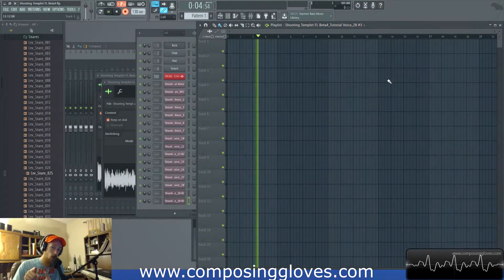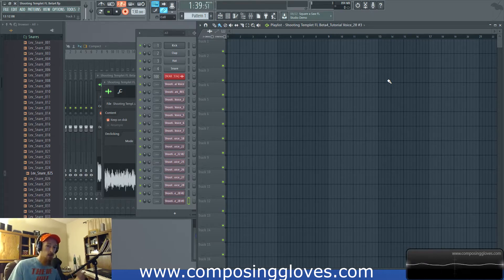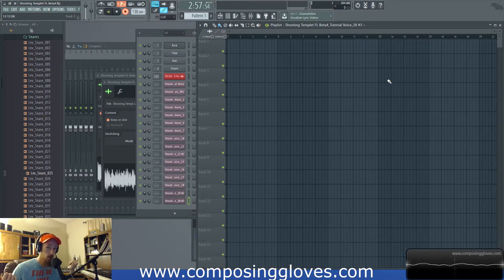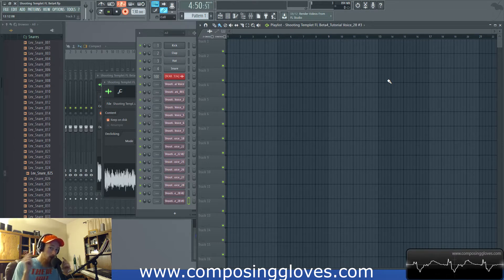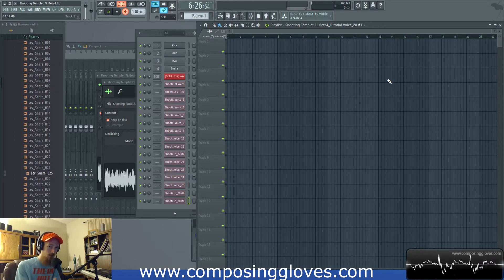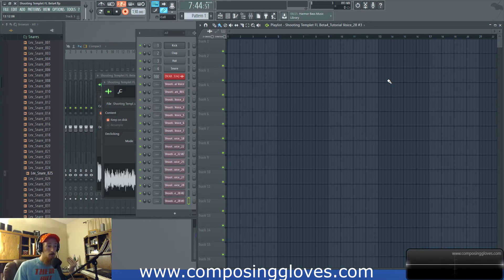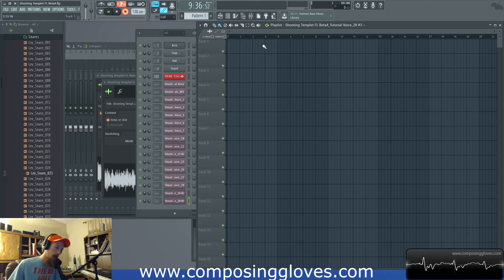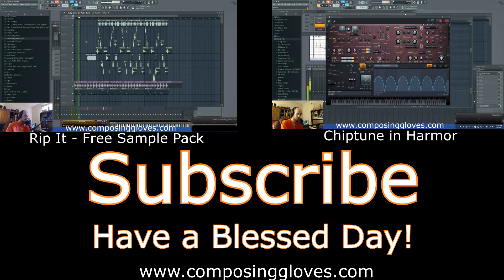13. Binaural Fusion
This is a very neat topic. It plays a role in speech recognition, but we are more interested in the role it plays with sound localization.